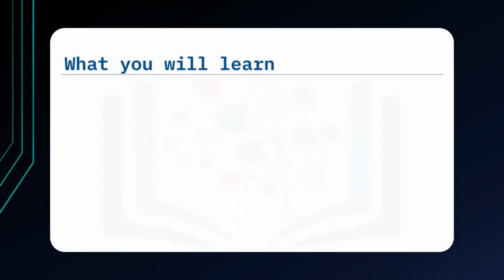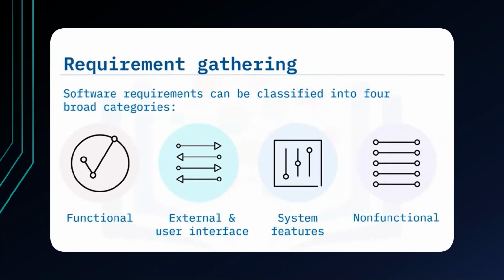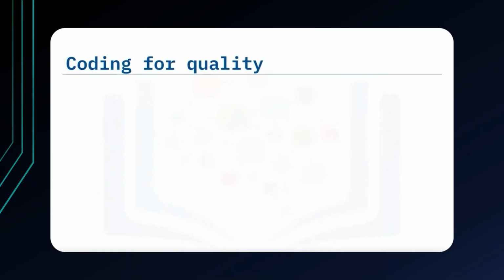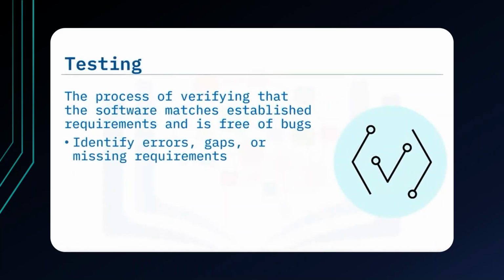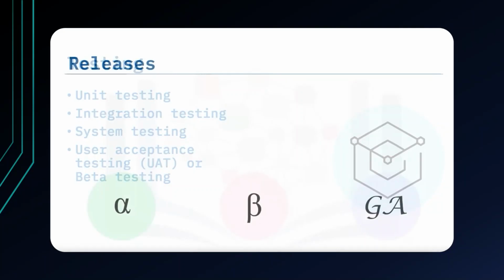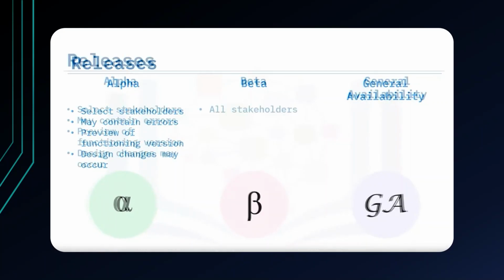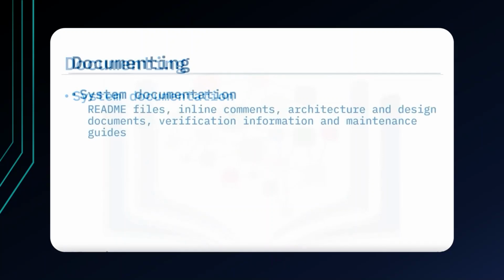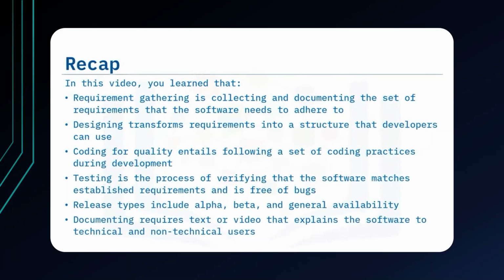Building Quality Software | How to build high quality software #04 | @MTechRise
building high-quality software is a complex and ongoing process that involves understanding user requirements, following best practices for requirement elicitation, Design and software development, then testing and prioritizing the user experience, and providing ongoing maintenance and support. this tutorial describe all the major steps involve for building high quality software and all the parameter and what they actually means during building high quality software